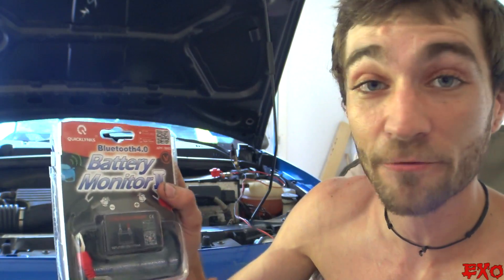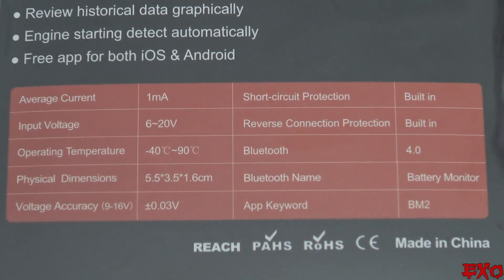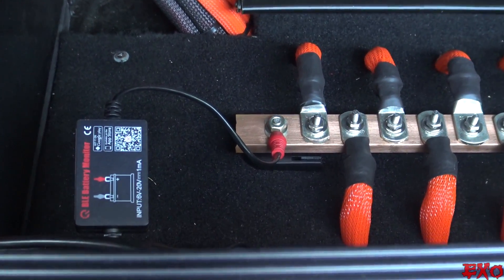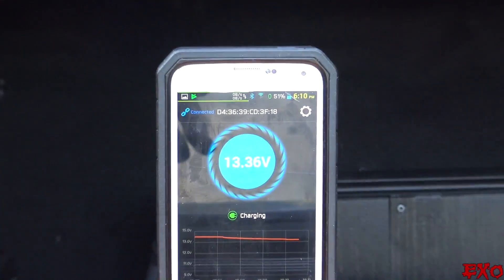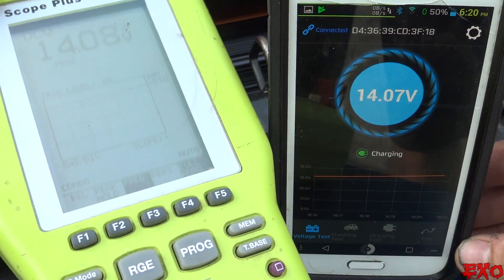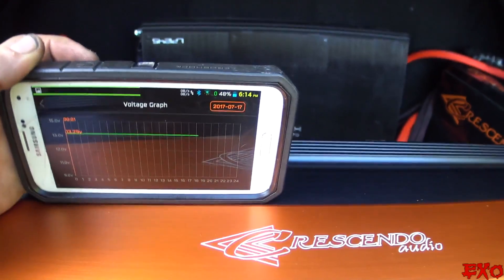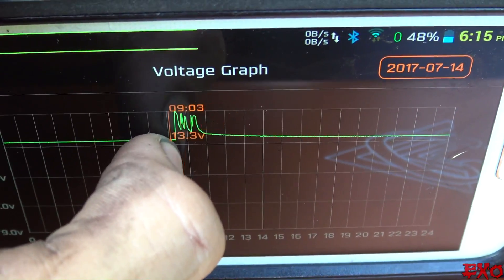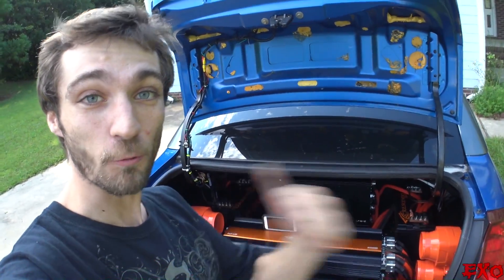Wireless VOLTMETER Install w/ 10,000 Watt Car Audio System & Bluetooth Voltage Meter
Time to install the new Bluetooth Battery Monitor we learned about at Slamology! This cheap little device will be a great addition to the fleet, helping users gauge and understand those crazy voltage patterns even better by monitoring the power with today's smartphone!